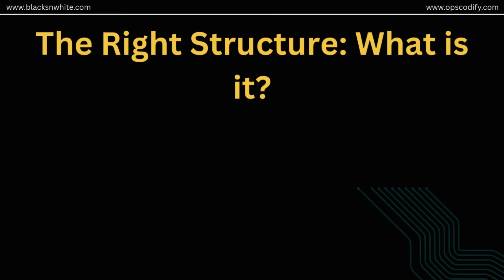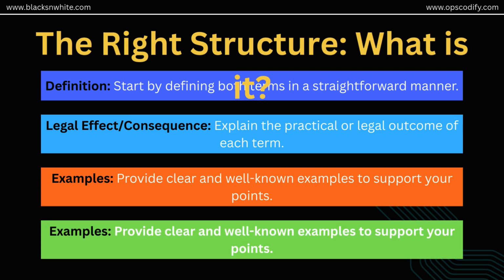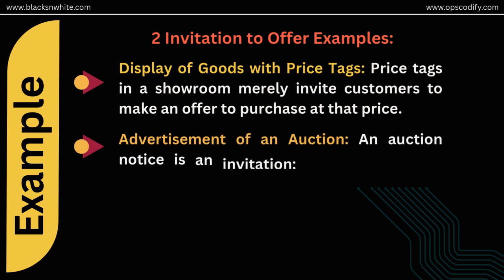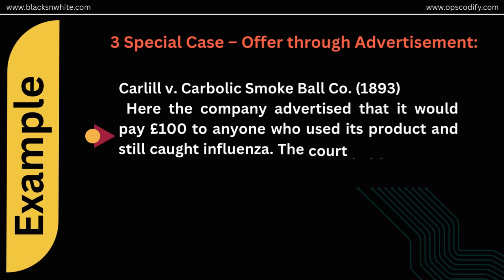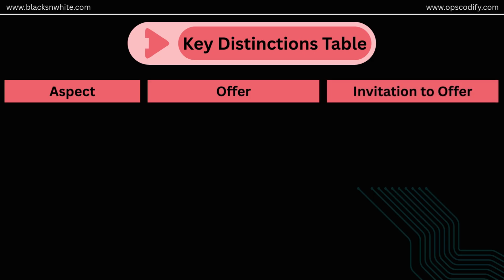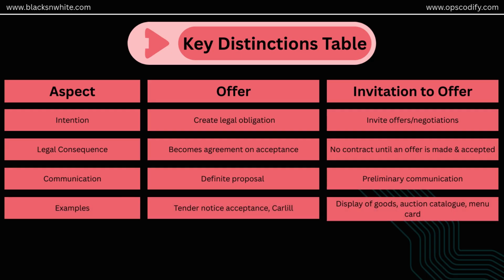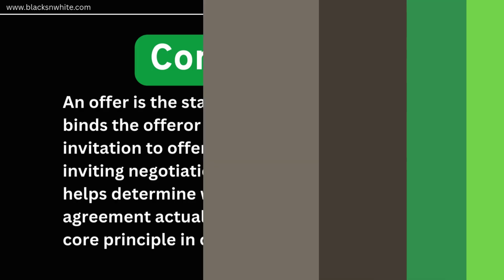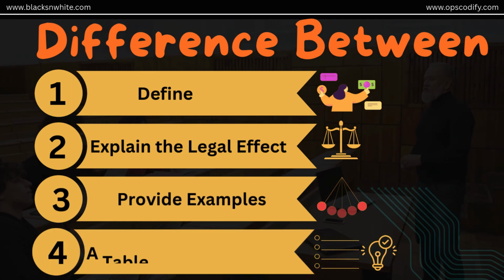Offer vs Invitation to Offer A Simple Guide to Answering Difference Between Questions | blacksnwhite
This video breaks down the crucial difference between an Offer and an Invitation to Offer in contract law. If you're a student preparing for exams or just curious about legal concepts, this guide is for you!

We'll teach you the best way to structure your answers for any "Difference Between" question. You'll learn to start with a clear definition, explain the legal consequences, and back up your points with well-known examples.

Using the Indian Contract Act of 1872 as our foundation, we'll dive deep into:

What is an Offer? (As per Section 2(a) of the Indian Contract Act) We'll explain how it's a definite proposal with a clear intention to create a legal obligation once accepted.

What is an Invitation to Offer? We'll show how this is a preliminary communication that simply invites others to make an offer. Acceptance of an invitation doesn't create a contract.

We also use real-world case examples to make these concepts easy to understand:

We'll look at the famous Carlill v. Carbolic Smoke Ball Co. (1893) case to illustrate a unilateral offer made to the world.

We'll use Pharmaceutical Society of Great Britain v. Boots Cash Chemists (1953) to explain why displaying goods in a store is an invitation to offer, not an offer.

By the end of this video, you'll not only understand the difference between these two legal terms but also have a powerful framework for tackling similar questions in your studies. Don't just memorise the answer—learn how to structure it perfectly!